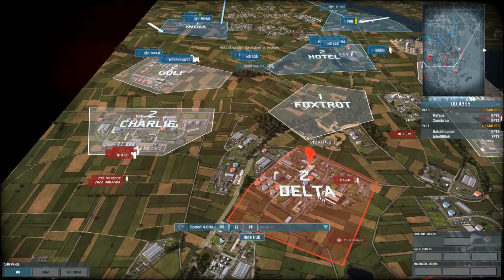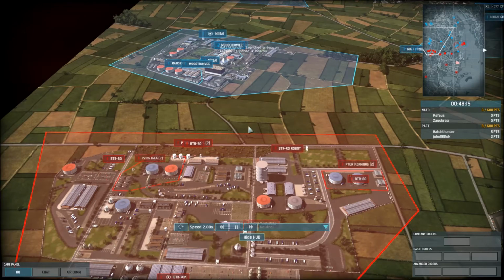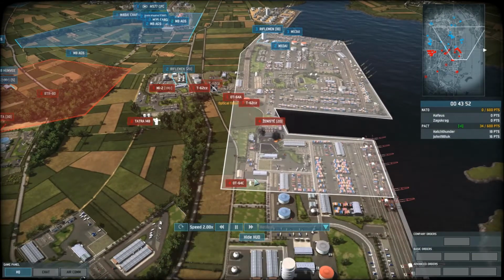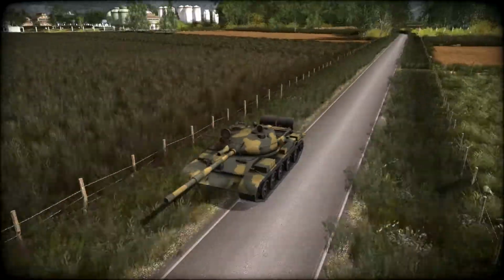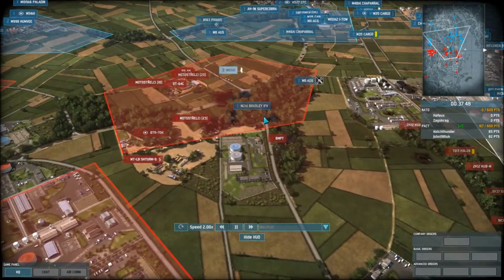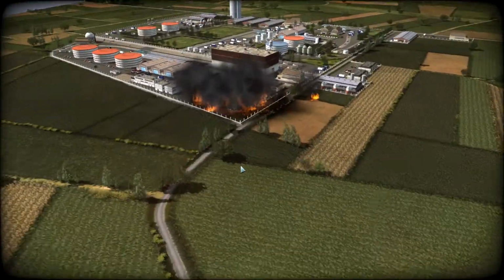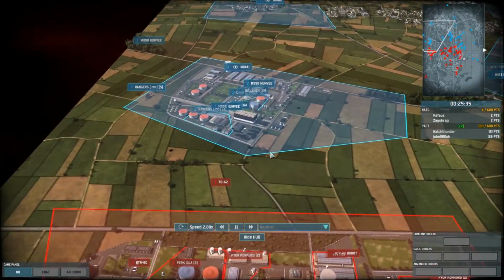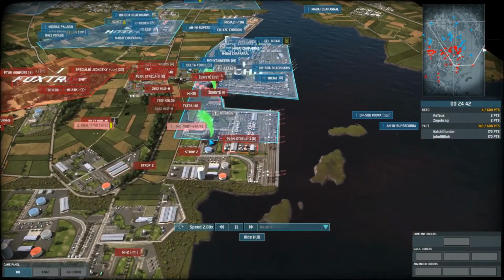WarGame AB Commentary 2v2 Aahus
A 2v2 with John and Hatch on one of the new DLC2 maps.